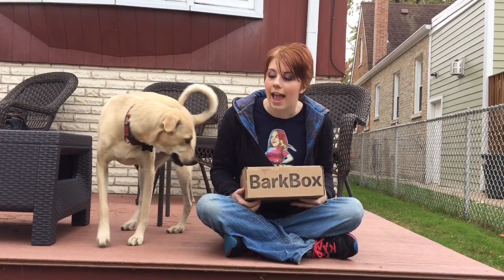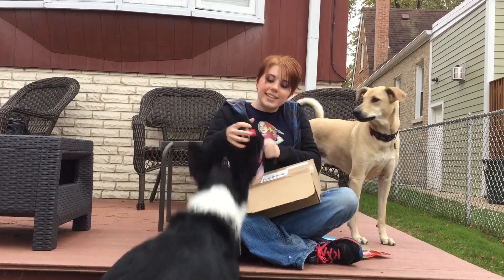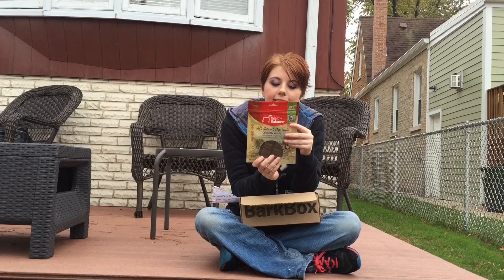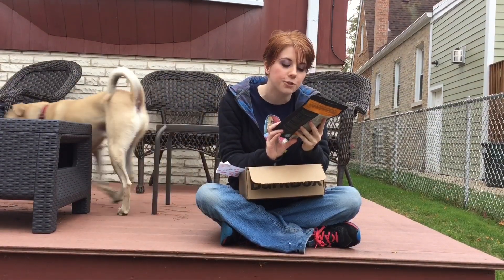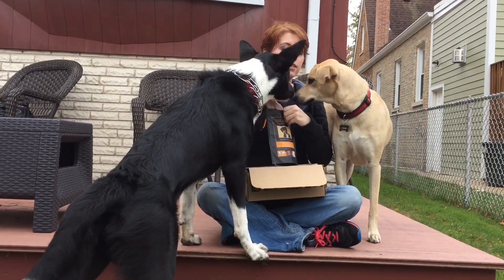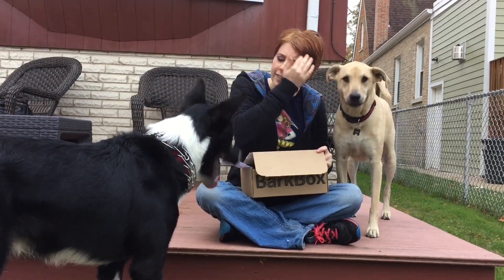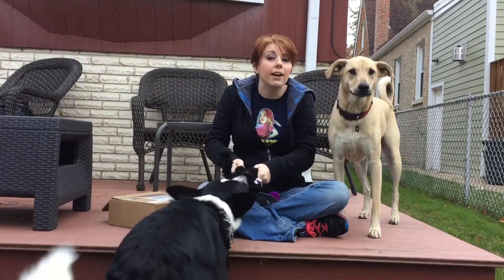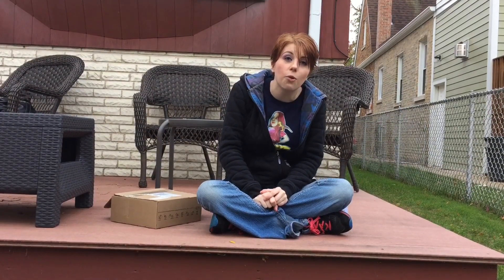October BarkBox with Knox & Charlie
Charles Xavier returns to help unbox another month's BarkBox, and eat some tasty treats!!

BarkBox friend code: 36M9Z60H40